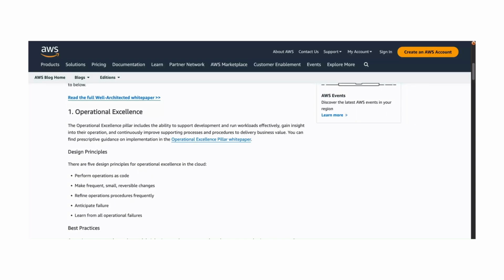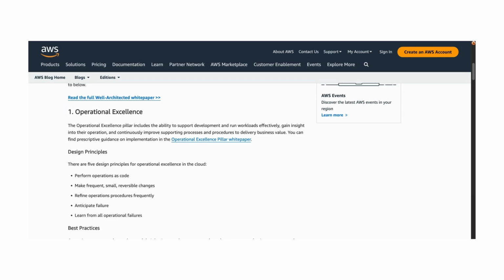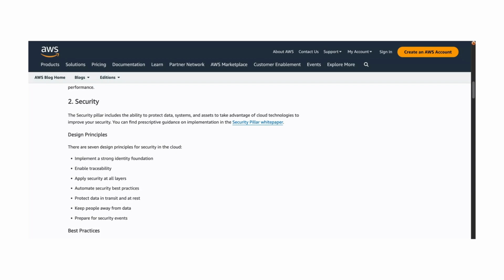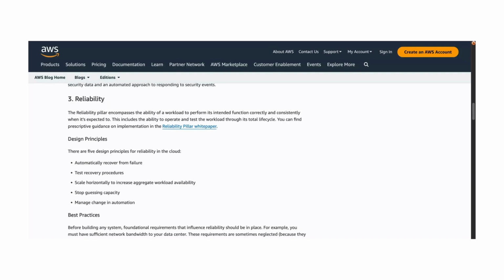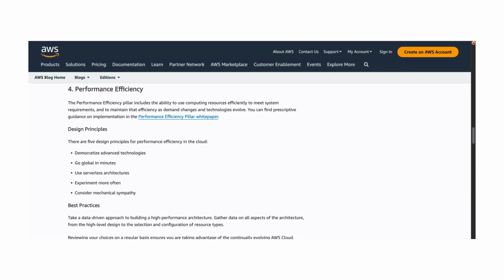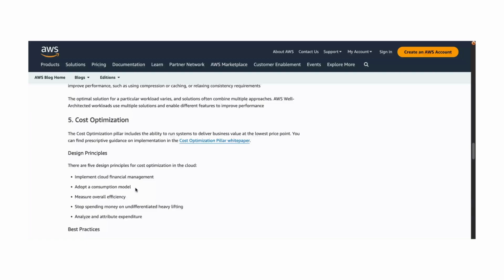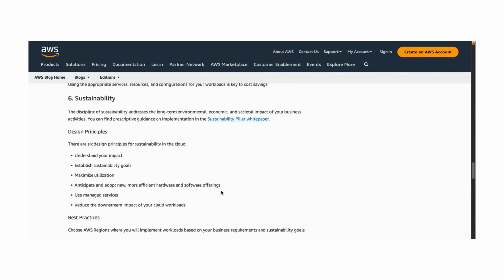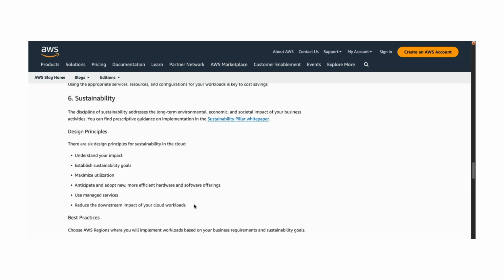AWS Well-Architected Framework: Design Principles in the Cloud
Are you looking to optimize your AWS architecture? In this video, I dive deep into the core design principles of the AWS Well-Architected Framework, offering real-world examples and actionable insights. Learn how to build resilient, efficient, and secure cloud solutions by applying best practices across the five pillars: Operational Excellence, Security, Reliability, Performance Efficiency, and Cost Optimization. Whether you're a cloud architect, developer, or IT professional, this guide will help you enhance your cloud infrastructure to meet the highest standards.

Resources:

AWS Well-Architected Framework Whitepaper

AWS architecture
Cloud design principles
AWS best practices
Operational Excellence AWS
AWS Security
Cloud cost optimization
Performance efficiency AWS
AWS cloud architecture
AWS design principles